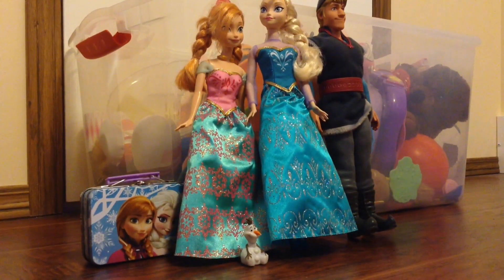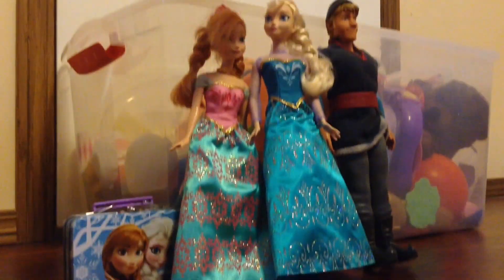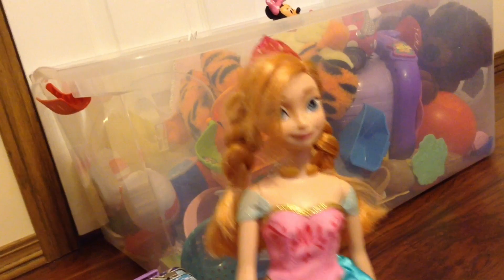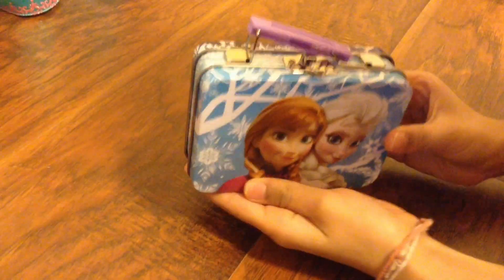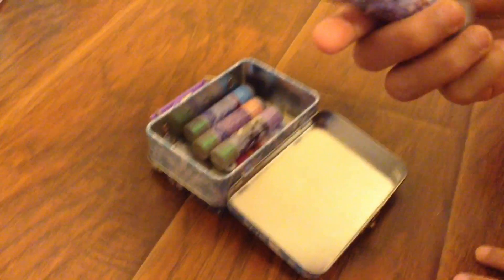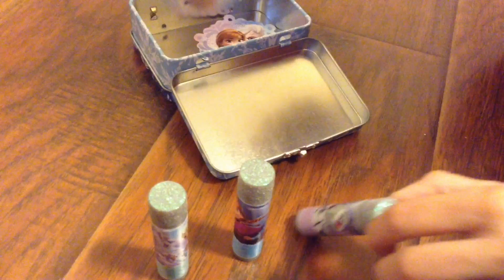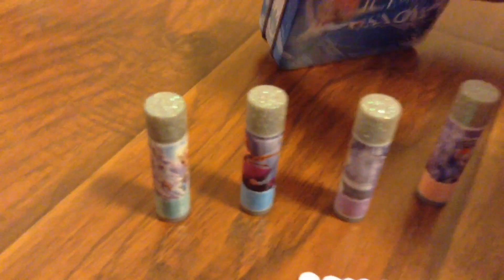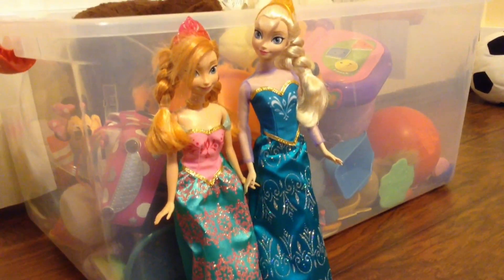Olaf Queen Elsa Princess Anna and Kristoff from Frozen Lip Balms Gloss | Daisy Toy House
Tell your friends and check our our store!

Your pal, Daisy :)

Join the dolls from Frozen, including Kristoff as we see what's inside this very special Frozen box!

Toy 玩具 खिलोना brinquedo Spielzeug giocattolo jouet おもちspeelbal игрушка juguete zabawka Kinder 金德 दयालु キンダー Surprise 奇 अचरज surpresa Überraschung sorpresa 驚き verrassing сюрприз sorpresa niespodzianka Eggs 蛋 अंडा ovo Ei uovo œuf 卵 ei яйцо huevo jajko Fun 意思 मस्ती diversão Spaß divertimento amusement 面白味 plezier веселье divertido zabawa Games 遊戲 खेल jogos Spiele giochi jeux ゲーム spelletjes игры juegos gry Children 孩子們 बच्चे crianças Kinder bambini enfants 子供 kinderen дети niños dzieci